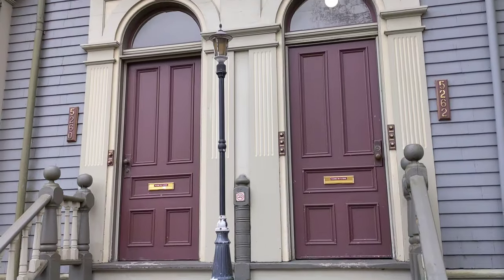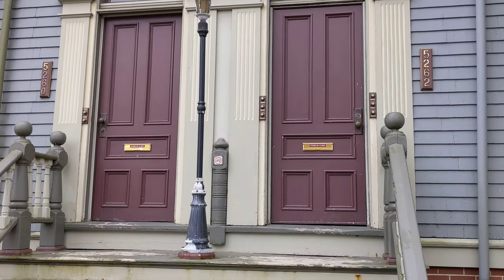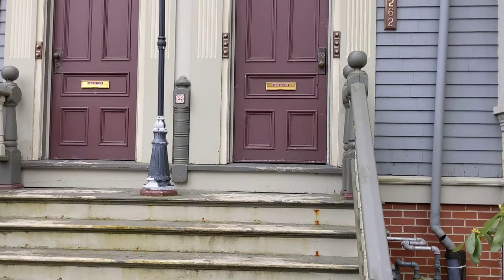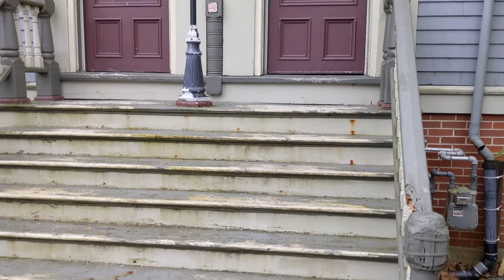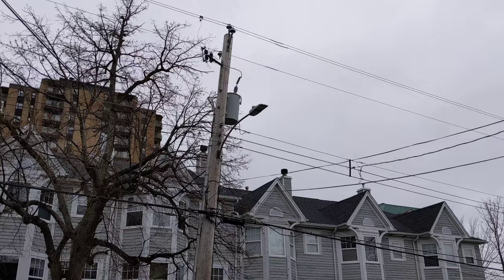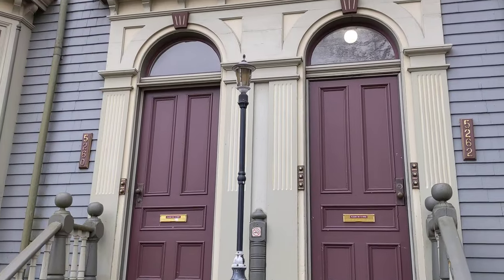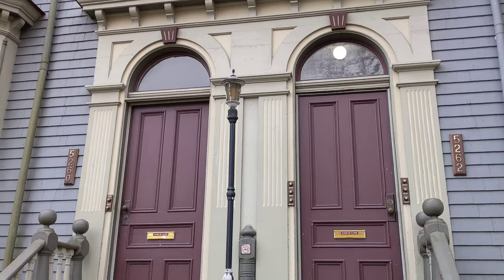lamp.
Halifax can be cool sometimes.